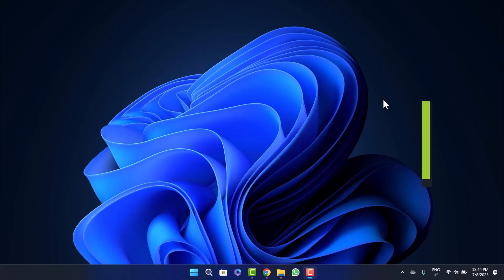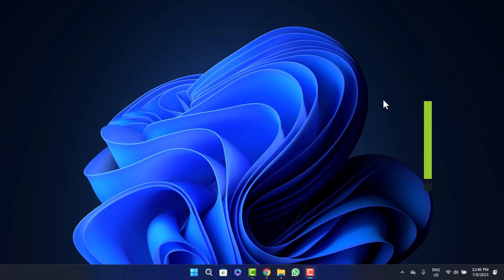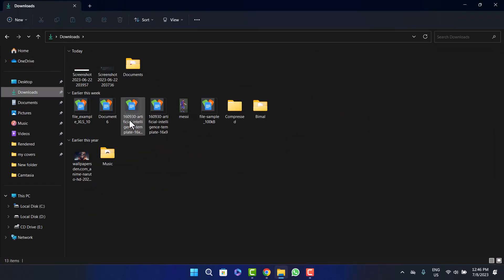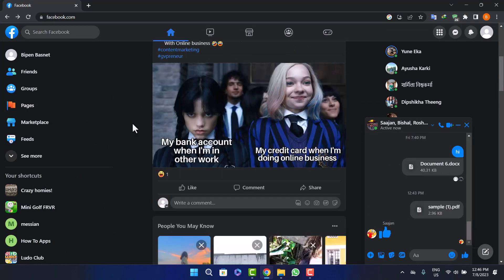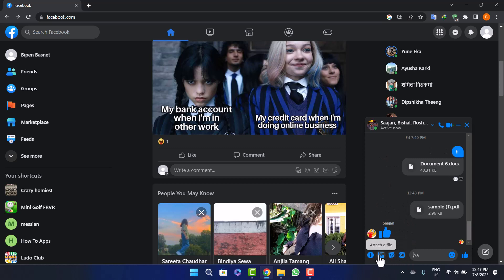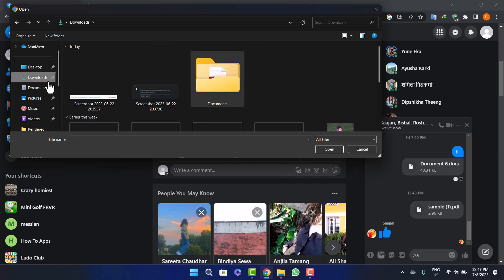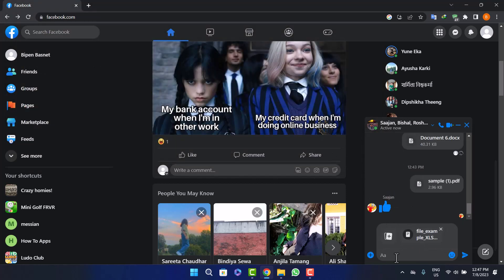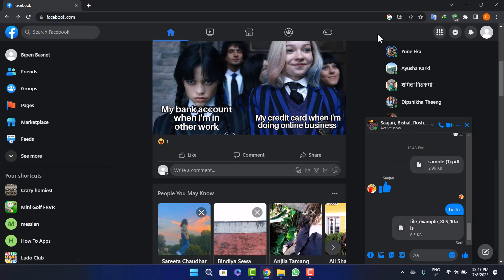How To Send Share Excel File Through Facebook Messenger !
In this tutorial video, I will simply show you how to send Excel file through Facebook Messenger. So just make sure to watch this video till the end.

~ Video Chapters:
0:00 Introduction
0:10 Overview
0:23 Send Excel File Through Fb/Messenger
1:07 Outro